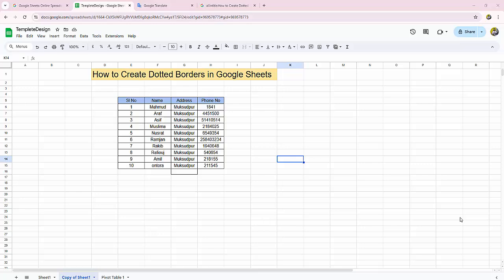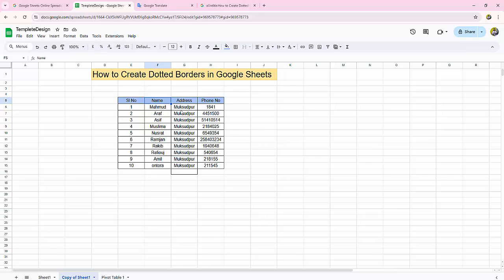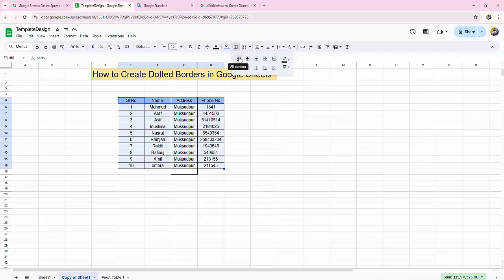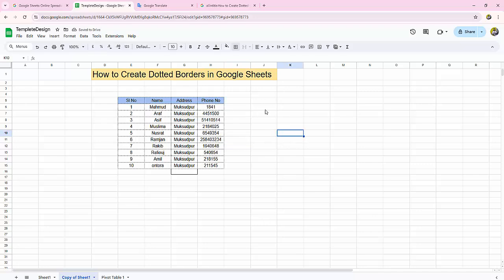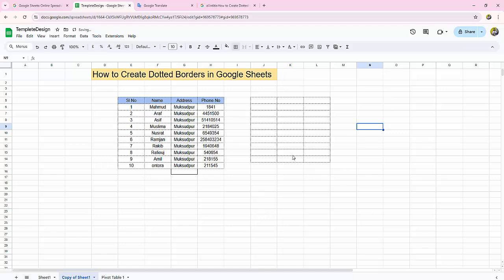How to Create Dotted Borders in Google Sheets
Assalamu Walaikum,
In this video, I will Present How to Create Dotted Borders in Google Sheets. Let's get Started.